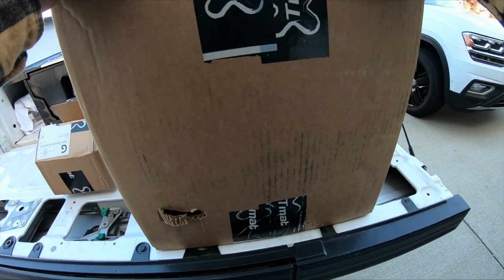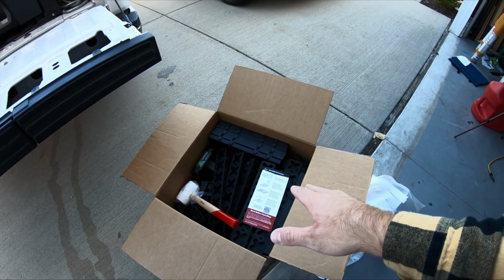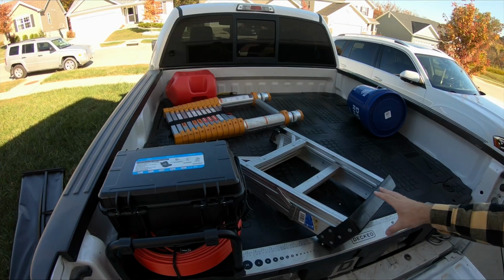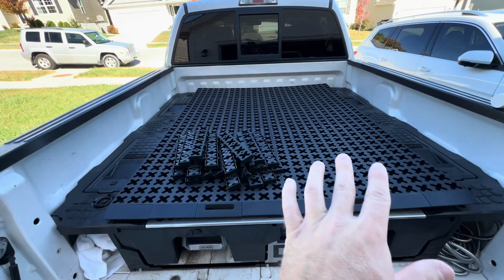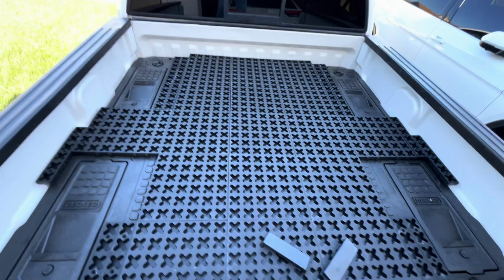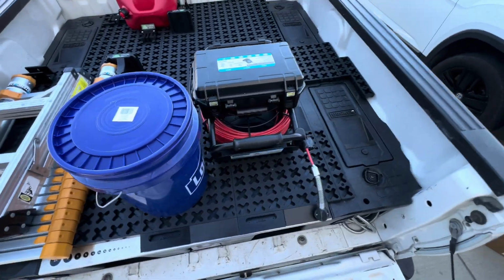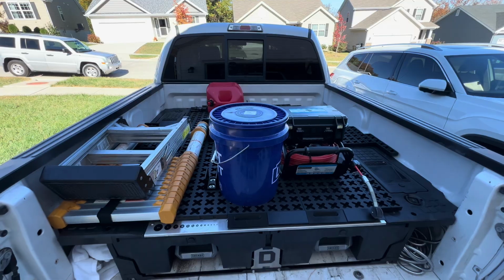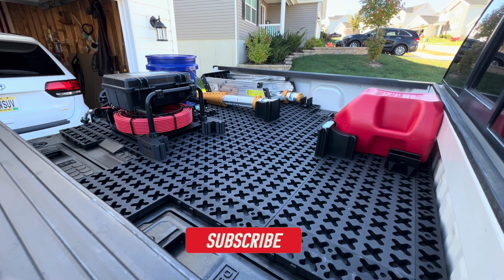The Ultimate Cargo Management System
I installed the Tmat truck bed organizer system! This is a great system for anyone looking to organize their tools and keep things from sliding around in the truck bed!

Master Certified, ASHI Certified, serving St. Louis County and Saint Charles County.

Free Thermal Imaging included with every inspection.

***TOOLS I USE FOR HOME INSPECTIONS***

Husky 10" Tool Tote

KORE Tactical Gun Belt

Goreit XHP70.2 FLASHLIGHT

Klein Tools Receptacle Tester

GVS Elipse P100 Respirator

GVS Hard Carrying Case

GVS Elipse P100 Filters

Headlamp for attics and Crawls

Xtend & Climb 9.5ft Ladder

Xtend & Climb 15.5ft Ladder

Werner 2ft Step Ladder

Flir e8 Thermal Camera

Craftsman 4ft Level

Dewalt 20v Driver

Extech Moisture Meter

Klein Voltage Tester

Craftsman 25ft Tape Measure

Sperry 240v+ Receptacle Tester

Extendable Magnet

Extendable Mirror

Collapsible Cup

WORKPRO Foldable Utility Knife

Wearable Carbon Monoxide Detector

DJI Mavic Air 2 Drone

Johnson Roof Level and Slope Gauge

Dewalt Driver Bit Set

Extech Circuit Load Tester

UEI Pocket Folding Thermometers

Rubber Drain Stoppers

Dupont Disposable Tyvek Suits

Mechanix Disposable Gloves

Tub-O-Towels Wipes

Airthings Corentium Pro Radon Monitors

Amazon Tripods

Mold Air Sampling Kit

Water Pressure Test Gauge

Disposable Shoe Covers

4ft Water Hose

WORKPRO 20pc Socket and Ratchet Set

Racket Ball

Electrical Tape

Needle Nose Plyers

Phone Mount

First Aid Molle Bag

Portable Air Compressor

Portable Battery Jump Starter/Charger